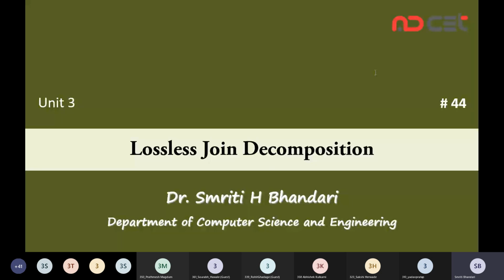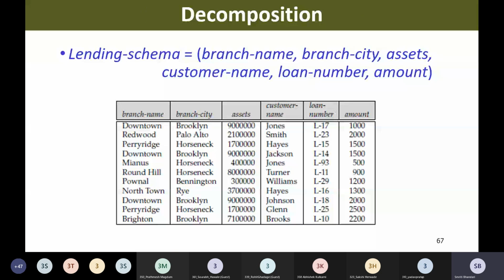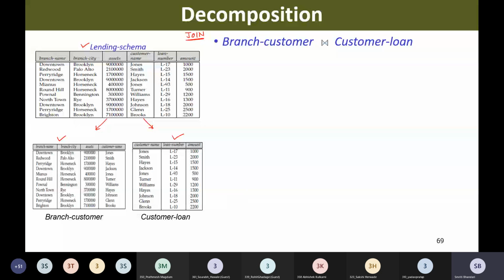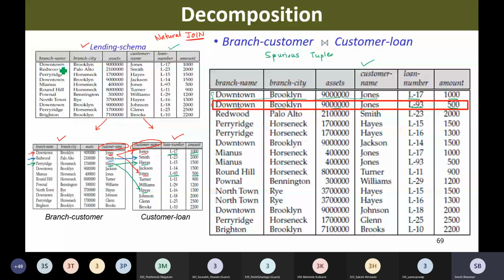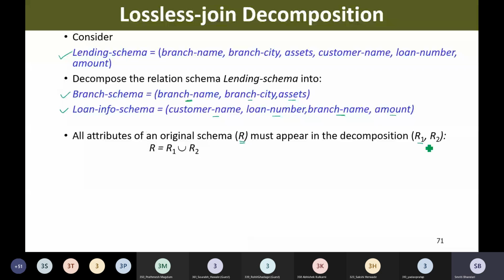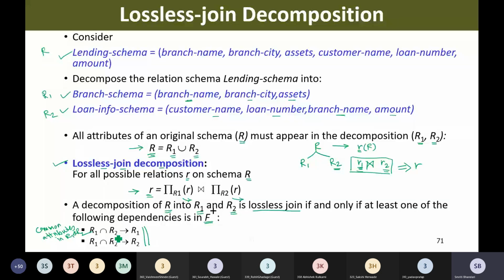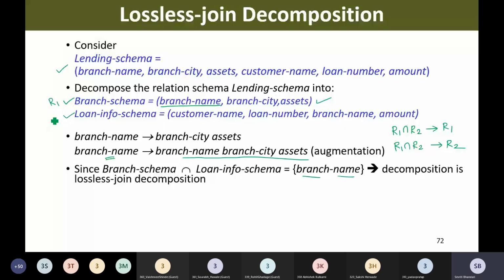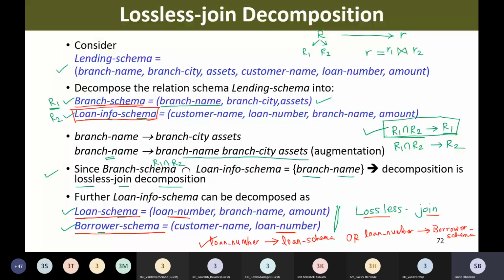# 44 - Lossless Join Decomposition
This video explains lossless join decomposition with example.